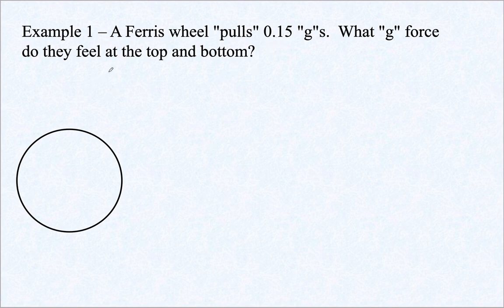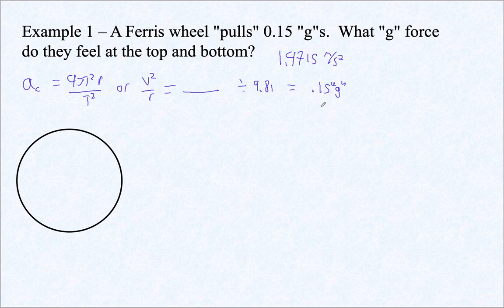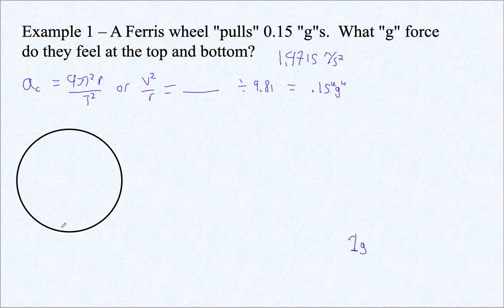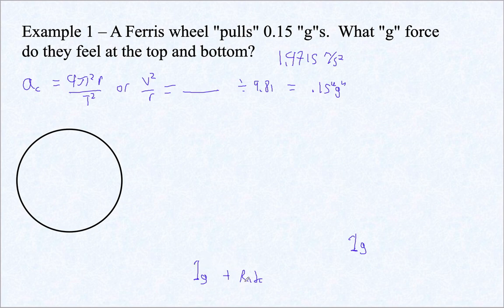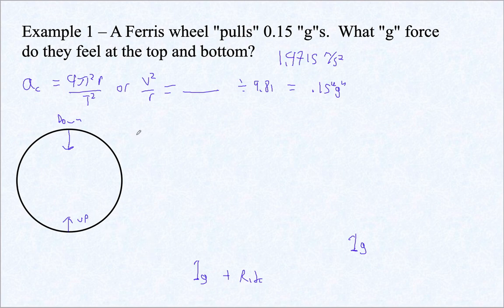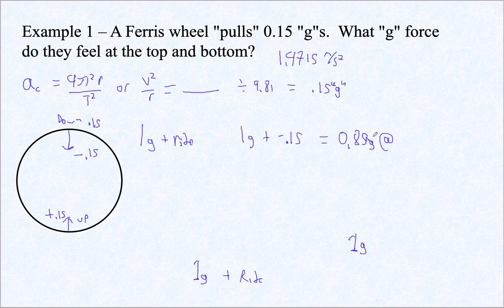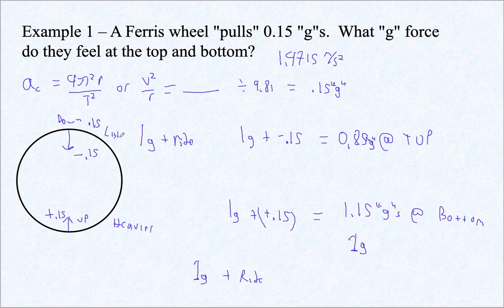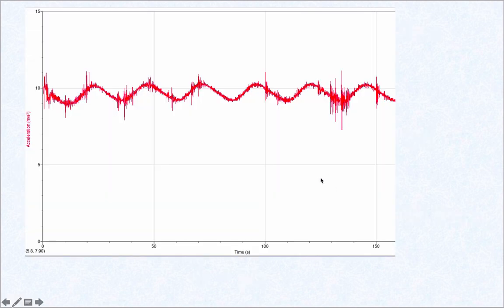HNTPIB05C1 g Force in a Vertical Circle 1